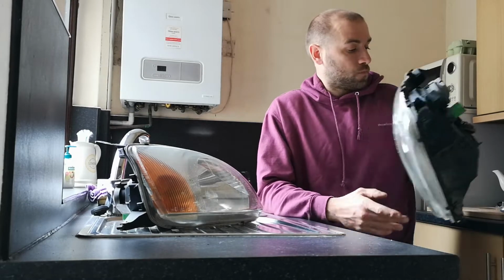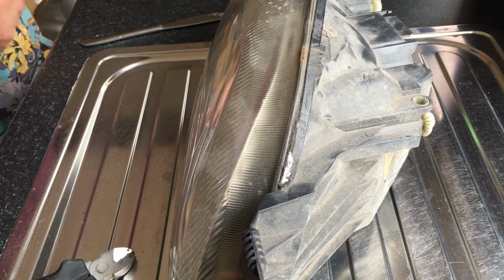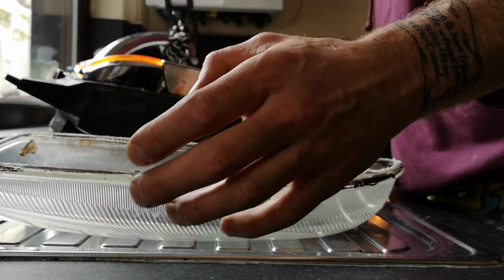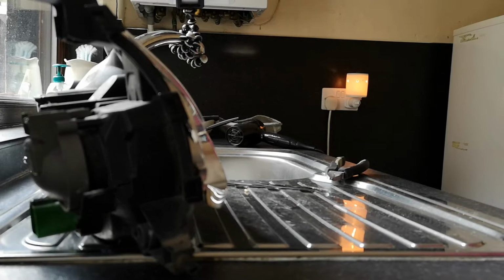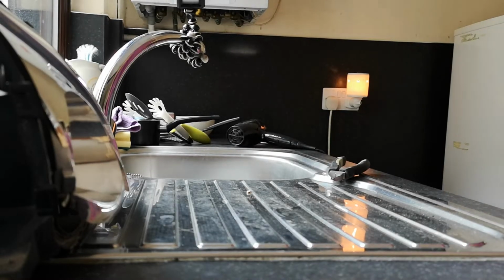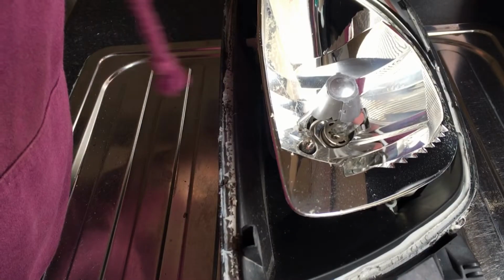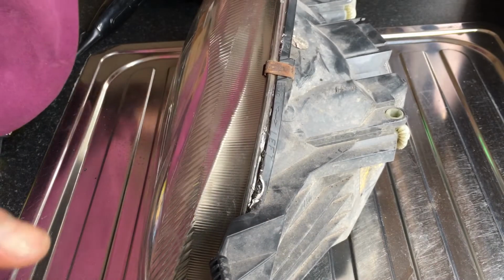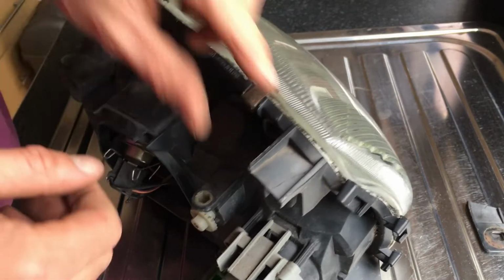Separating A MK 5 Fiesta Headlight Unit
Project Courier gets underway and in this video we are removing the orange indicator lense from inside the headlight unit (know as de-tangoing) These are a spare set of headlights i had lying around and thought I'd share how to do it.